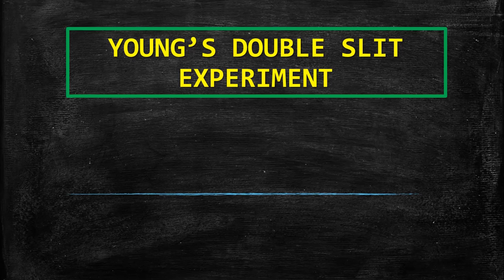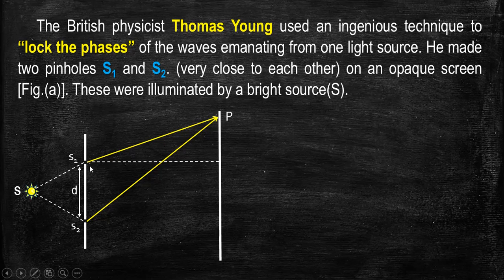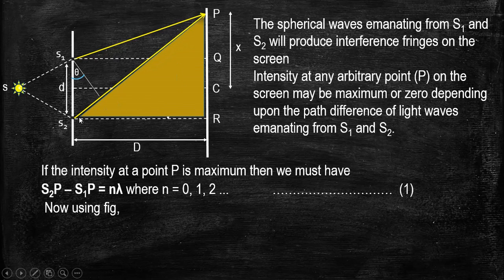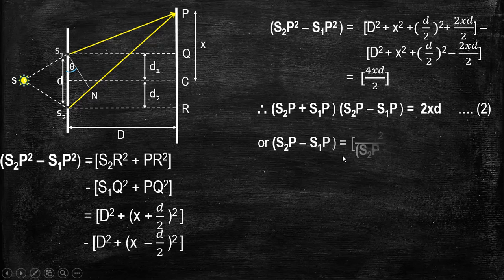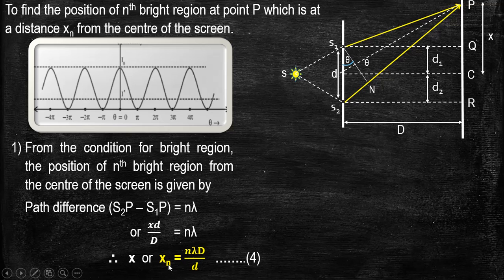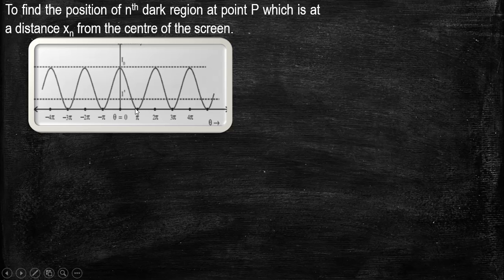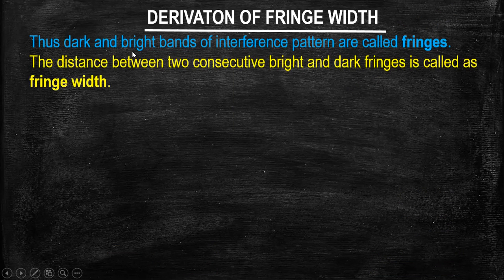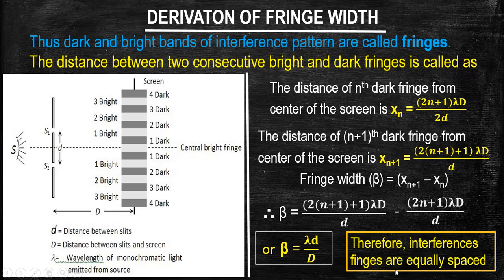YDS - EXPERIMENT : YOUNG'S DOUBLE SLIT EXPERIMENT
YDSE : YOUNG'S DOUBLE SLIT EXPERIMENT